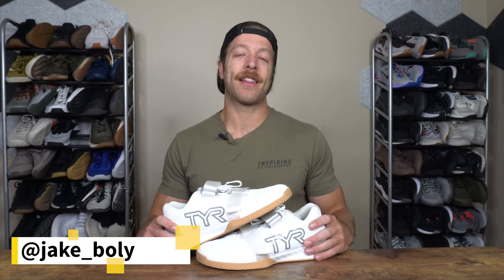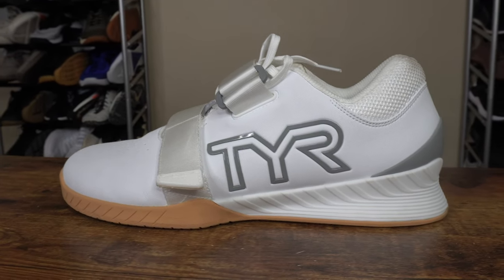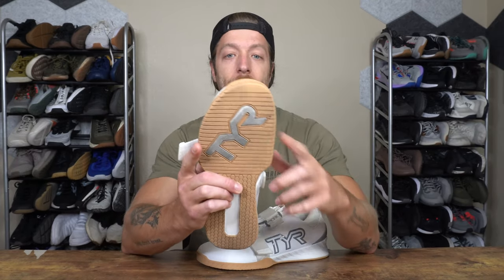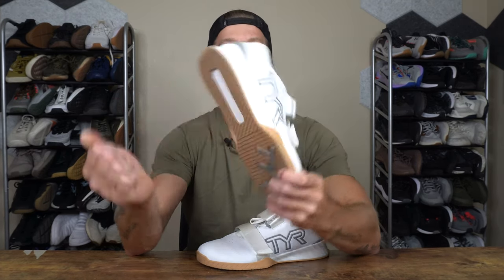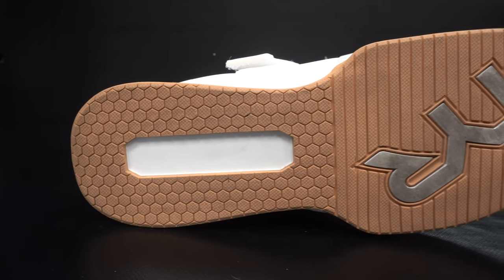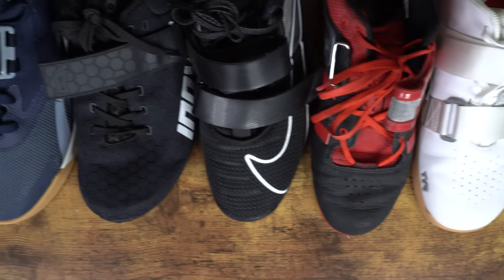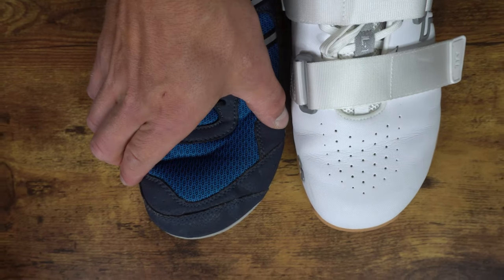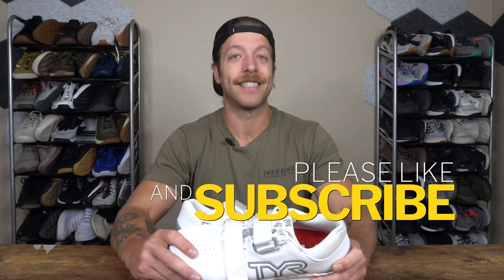TYR L-1 LIFTER FIRST IMPRESSIONS | Plus, Toe Box Comparison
There has been a lot of hype behind the TYR L-1 Lifter. These weightlifting shoes are said to be some of the widest in the game regarding their toe box.

As someone who routinely rotates weightlifting shoes based on review content and my training blocks, I was excited to put the TYR L-1 Lifter to the test.

Before rolling out my full TYR L1- Lifter review, I wanted to first highlight some first impressions with this model and how their sizing compares to other models.

0:00 TYR L1-Lifter First Thoughts
4:59 TYR L-1 Lifter Sizing Comparison
7:33 Final Thoughts

Overall, I've enjoyed training in the TYR L-1 Lifter and it's definitely going to be a viable option for those with wide feet.

On top of this, I've narrowed down a few key pros and cons that come along with this shoe — all of which I'll highlight in my full review that will be live in the near future.

Did you invest in the TYR L-1 Lifter? If so, what are you most looking forward to with them?